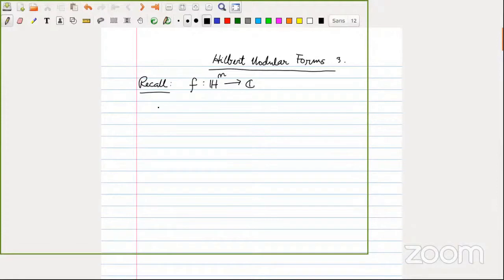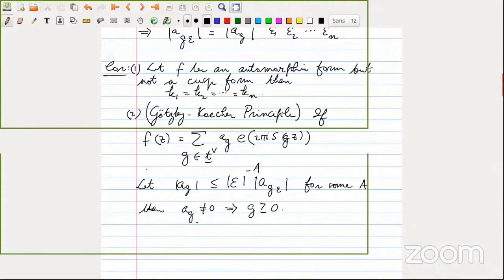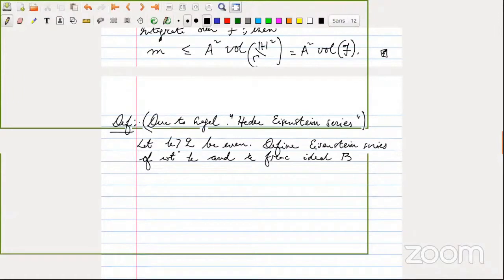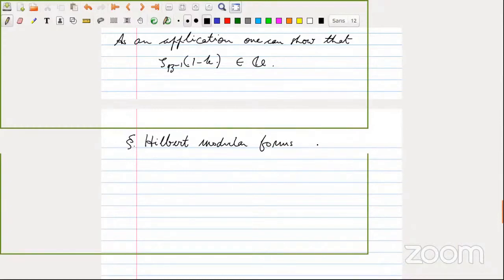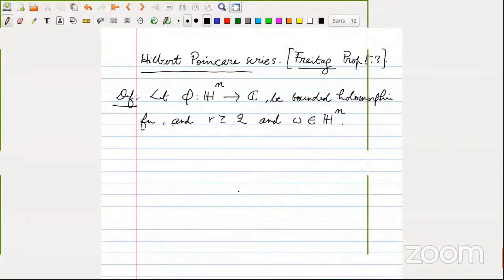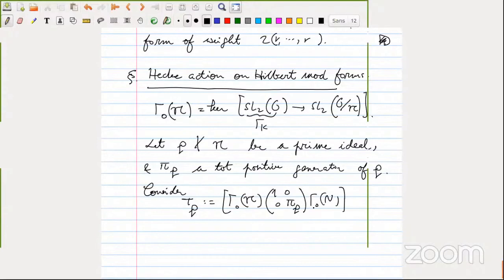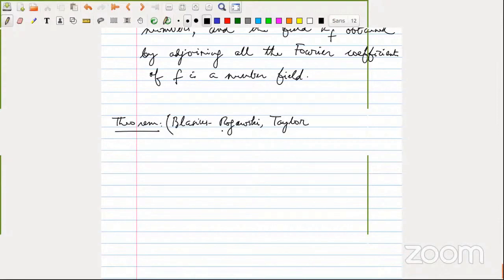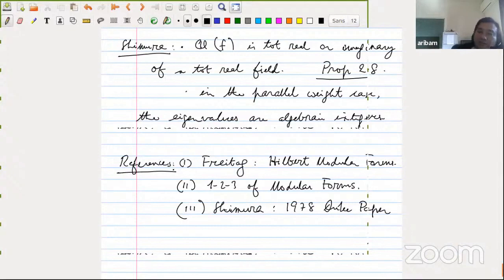Lecture4: Dec. 19, 2020: Hilbert Modular forms lecture4: Dr. Aribam Chandrakant Sharma, IISER Mohali